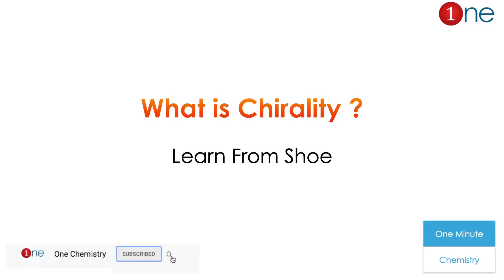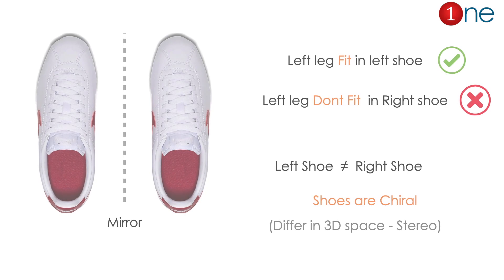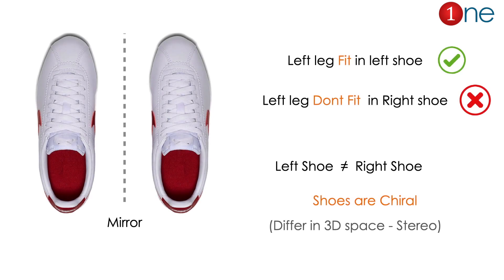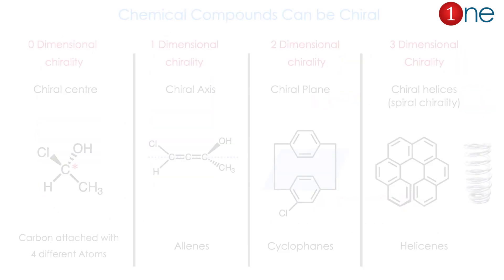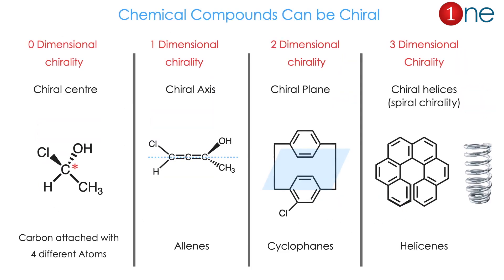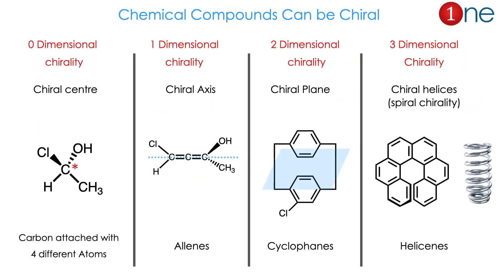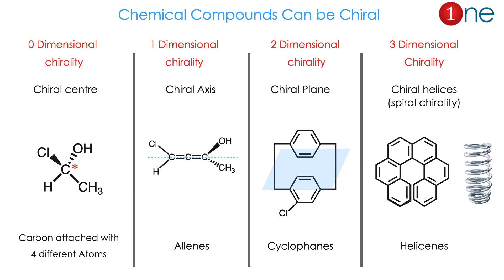What is Chirality ? | Learn From Shoe | Chiral Centre, Axis, Plane | Organic | One Minute Chemistry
This video is about Chirality. You will learn, How the chirality is classified based on its dimensions such as  Chiral Centre, Chiral Axis, Chiral Plane in less than a minute

Office Address
Dr. B. Ganesh Kumar,
1255, Third Street, Asari Colony,

 UPSC Chemistry
GATE Chemistry
NET Chemical Science
NEET Chemistry
JEE Chemistry
JAM Chemistry
TNPSC Chemistry
TRB CHEMISTRY